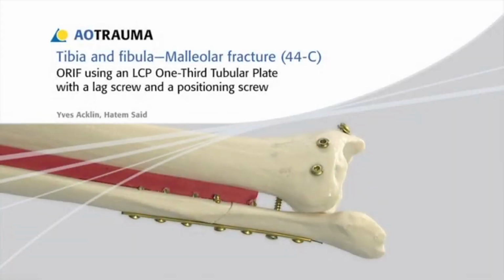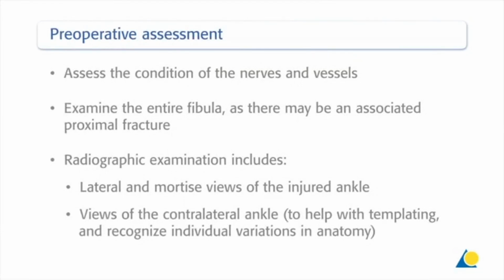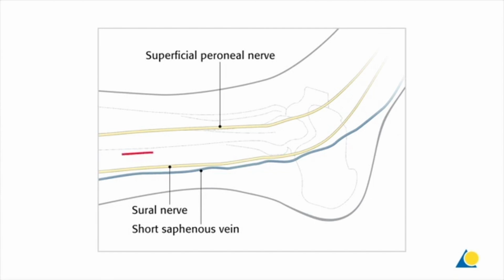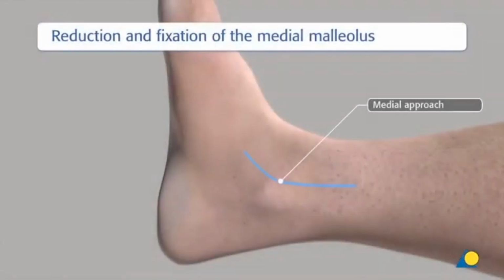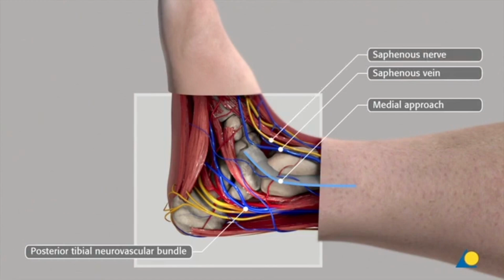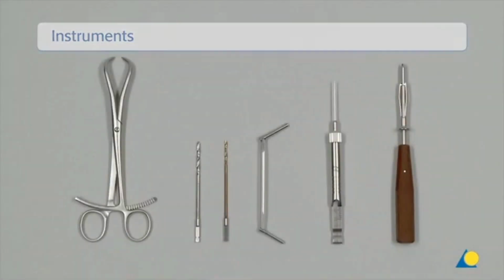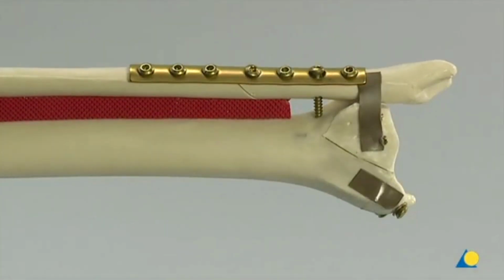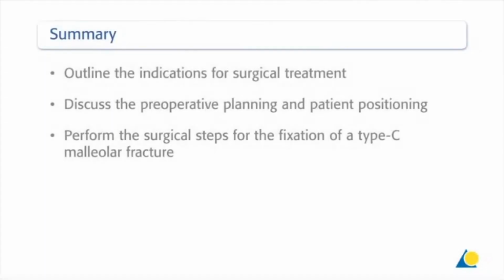Tibia and fibula–Malleolar fracture| 3D Animation